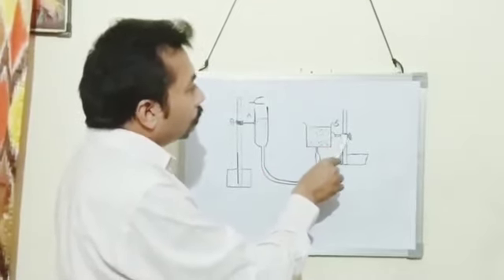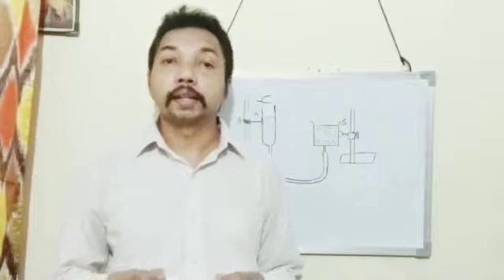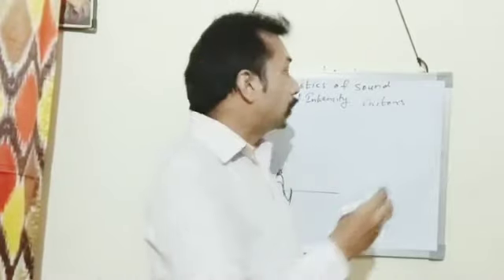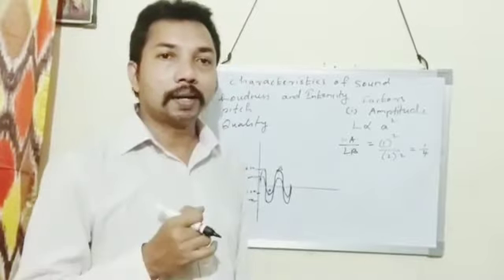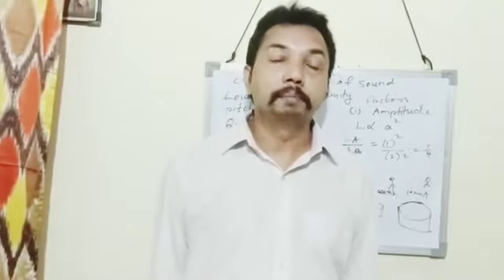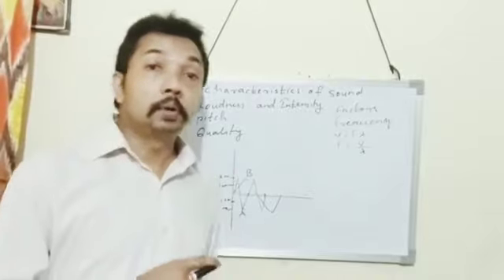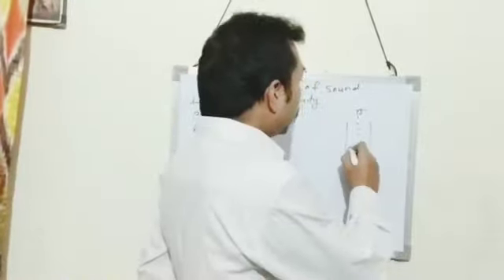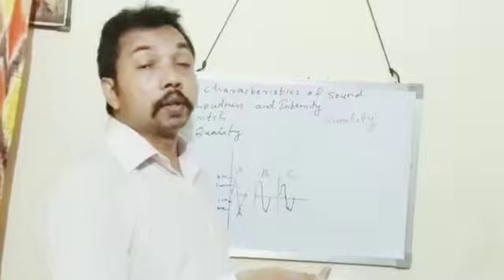01 Class 10, Physics, Chapter 7 Sound Part 4 by Soy Jose